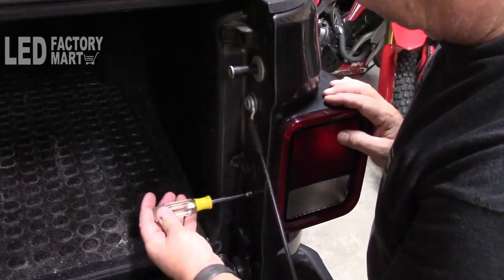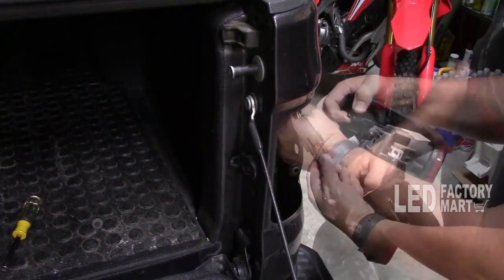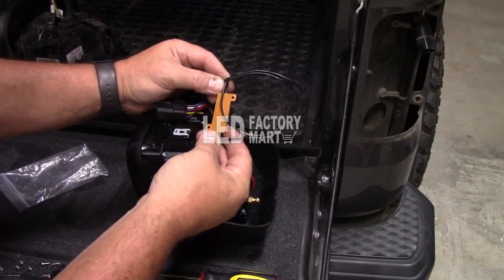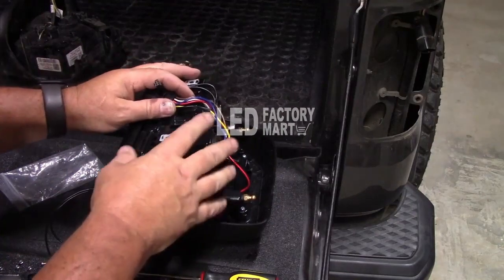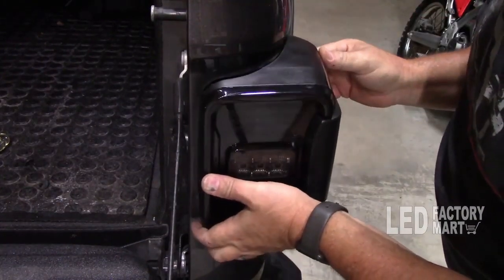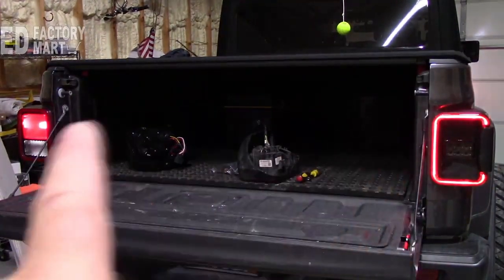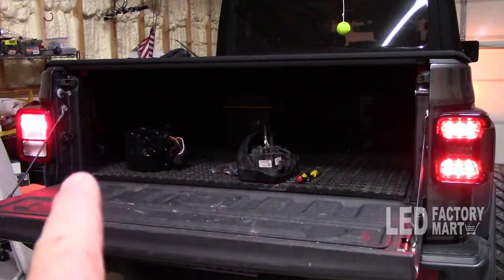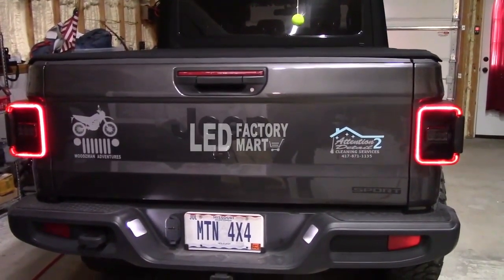How to Install LED Factory Mart Multi-Function LED Tail Lights On Jeep Gladiator JT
Our newest smoked LED taillights feature far more brightness and endurance than factory bulbs. Bringing an exquisite style and improved luminance to the back of your Gladiator JT with Dazzling Light Effects.
Truly Plug N Play design for 2020-later Jeep Gladiator JT.